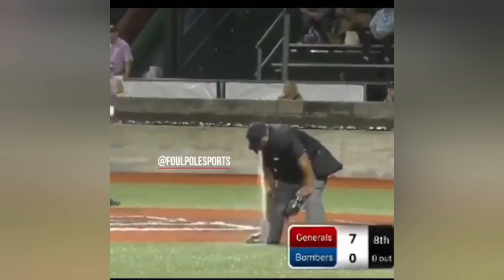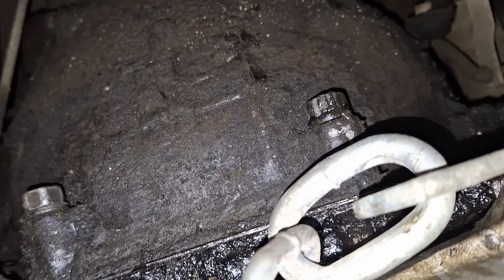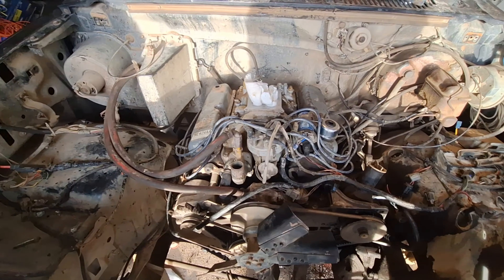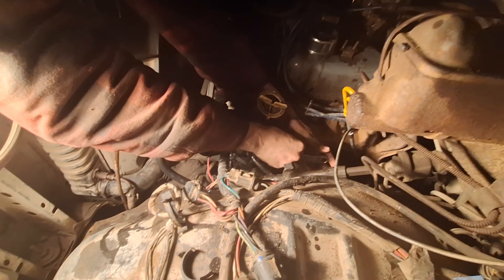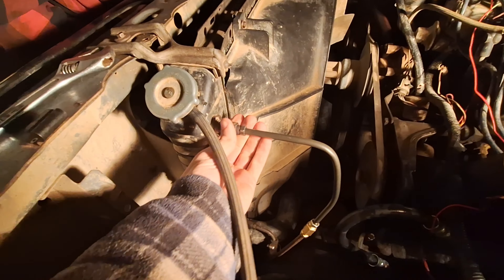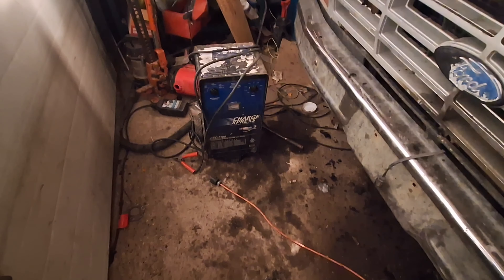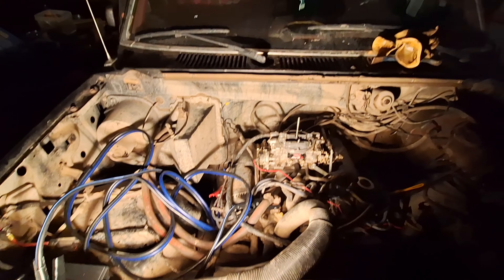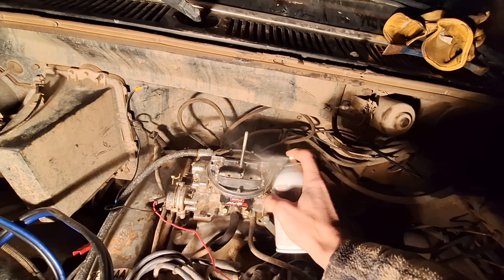1986 F-150: ENGINE PULLED & FIRST STARTUP!!